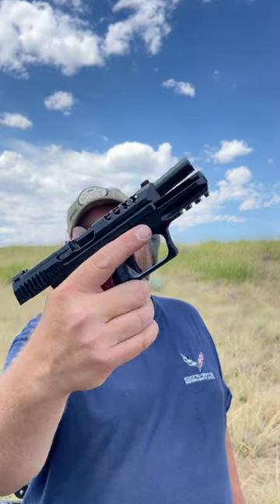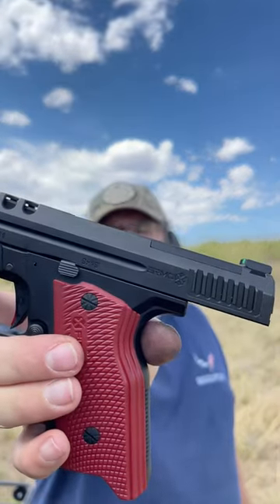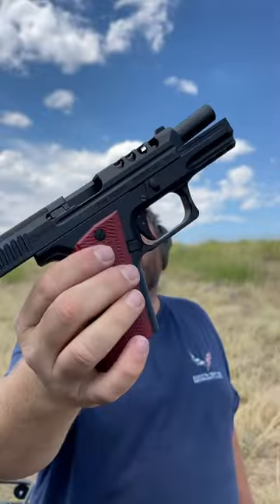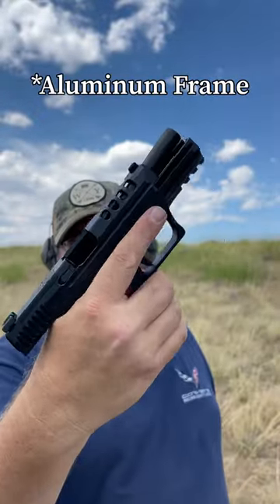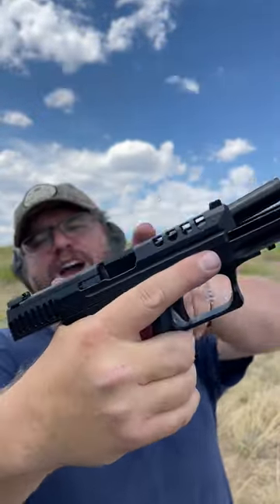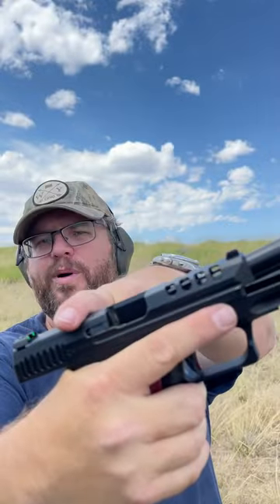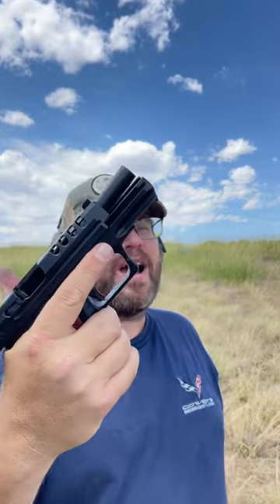Ermox Defense XFire🤠